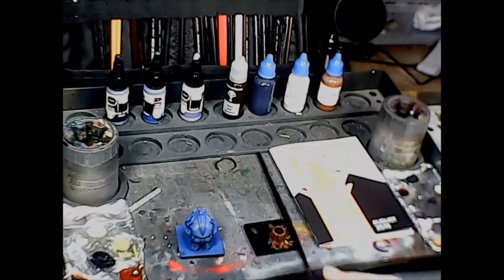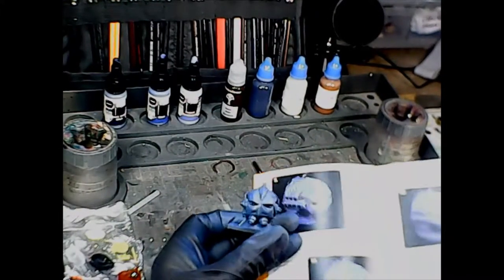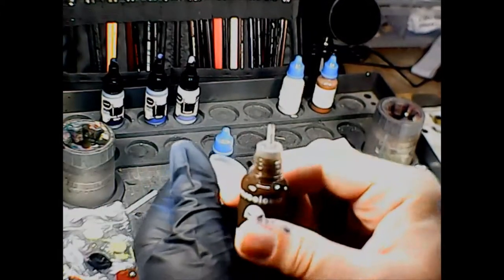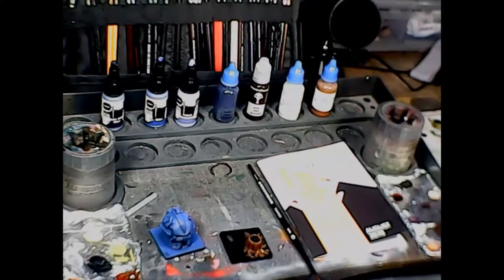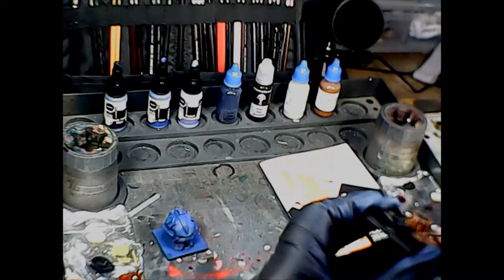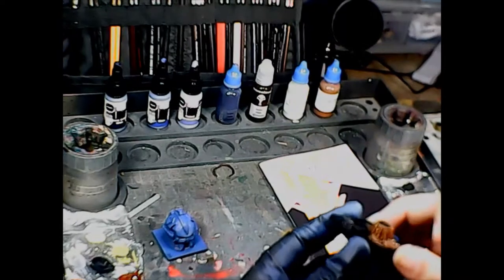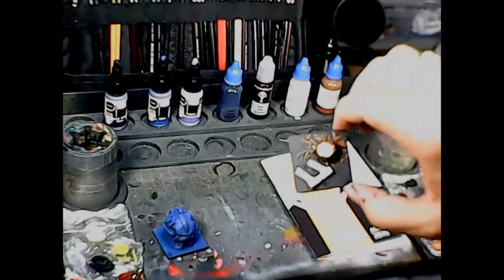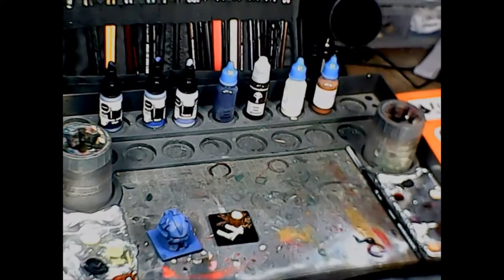August Asset Drop